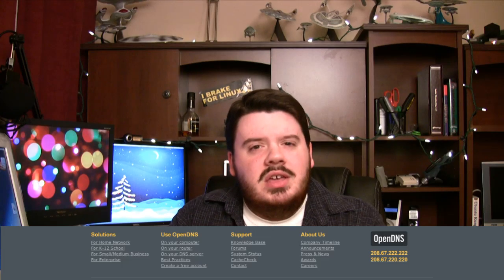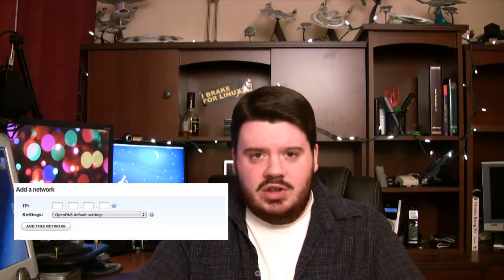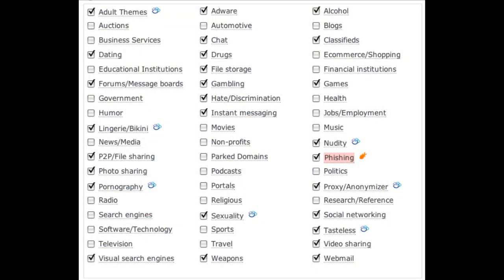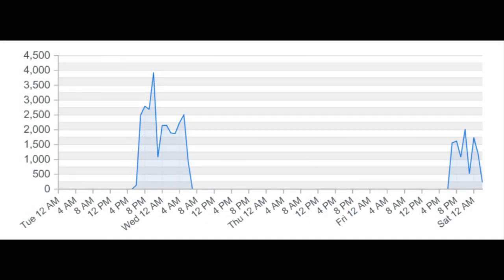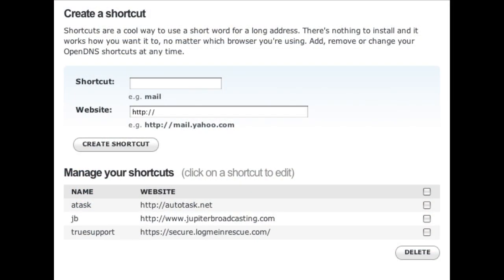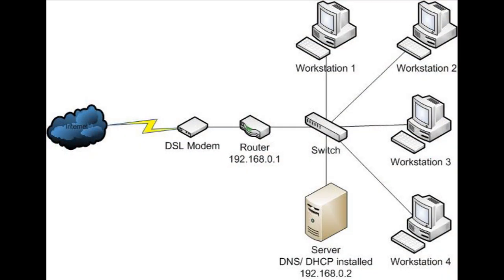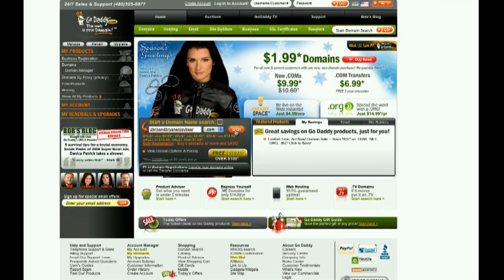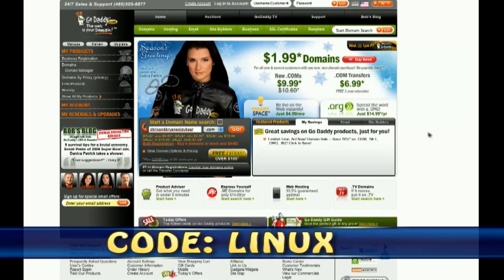IN DEPTH: openDNS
An overview and review of the openDNS service

Save 10% on any order at GoDaddy.com!